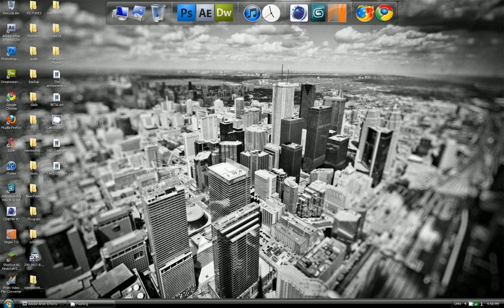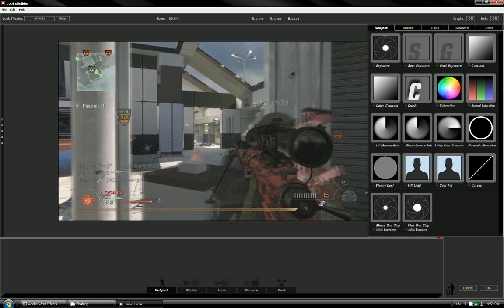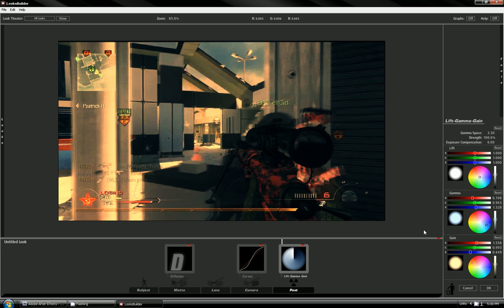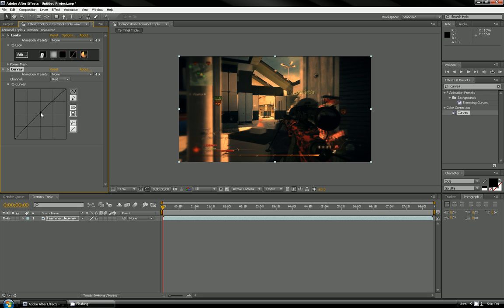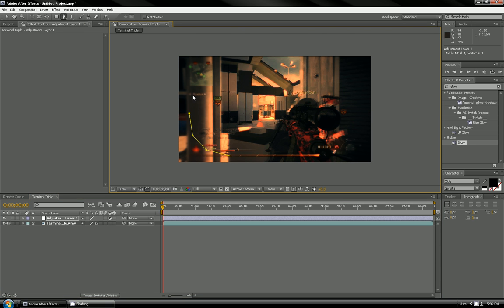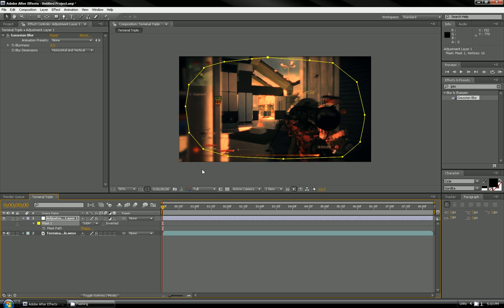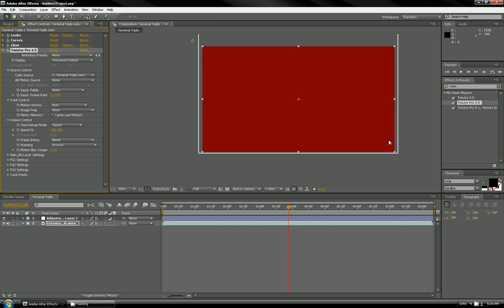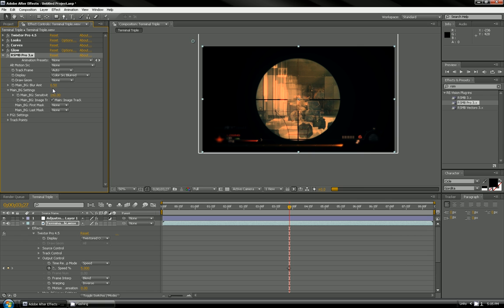After Effects Tutorial Tuesday - Episode One - Magic bullet looks, Twixtor, Reelsmart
Please check out: "Digimon Story Cyber Sleuth - Prologue - Episode 1"

this is an After Effects tutorial, mostly for Call of duty people, how to color correct with Magic bullet looks, Slow motion with Twixtor and how to use reel Smart Motion blur.